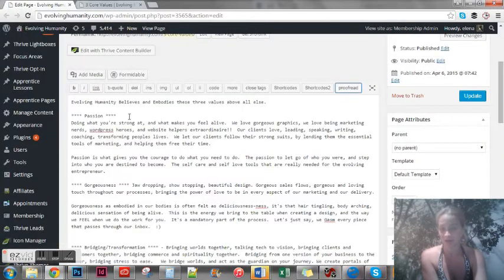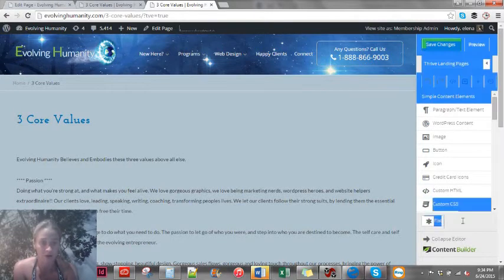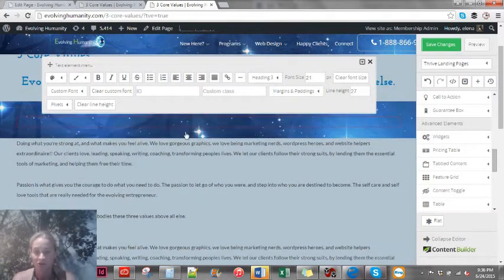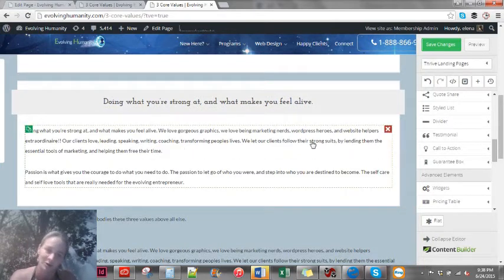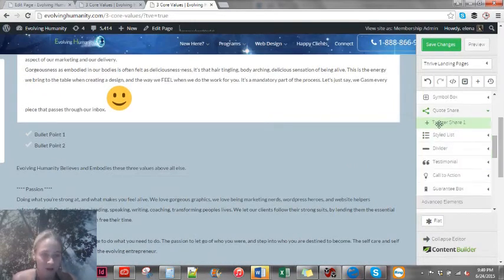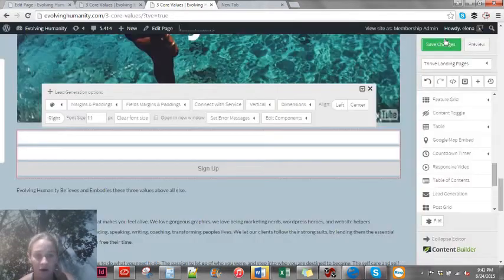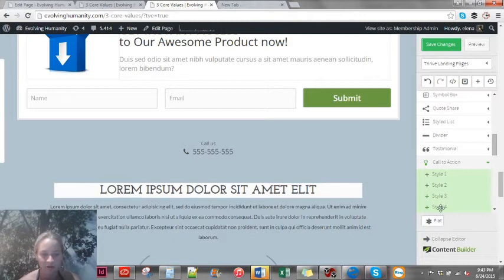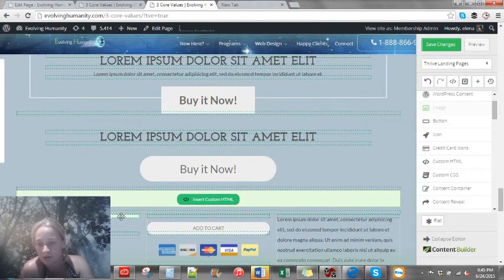How to Create A Page (and Tool Overview) for Thrive Themes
Get your own copy of Thrive Content Builder here!

Elena shows us how to insert the common design elements from Thrive Themes, as well as how it's easy to make things look beautiful super fast with Thrive!